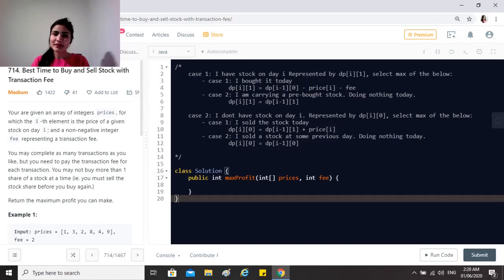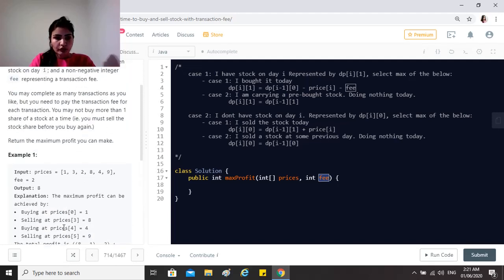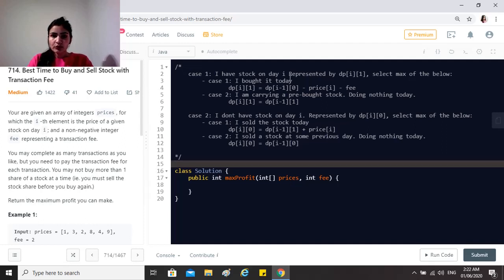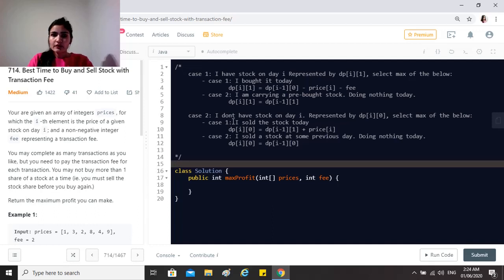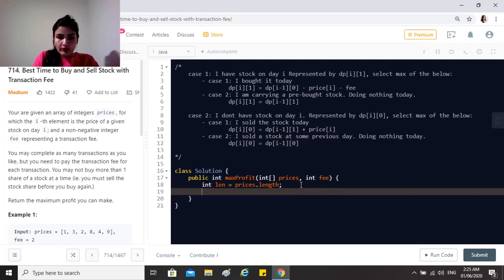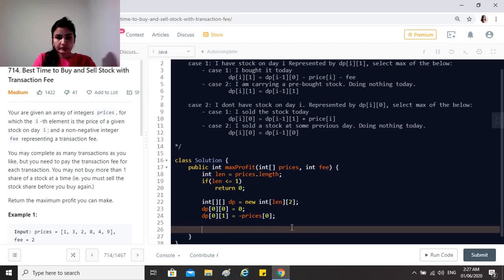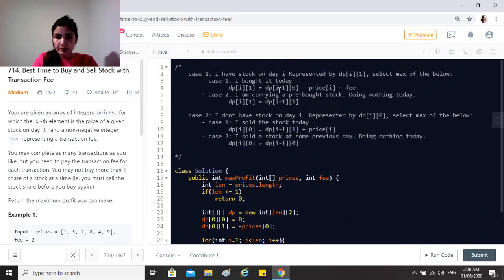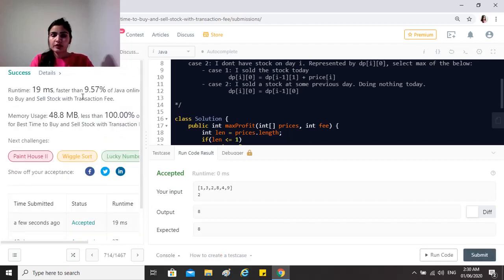Leetcode 714. Best Time to Buy and Sell Stock with Transaction Fee [ Algorithm + Code Explained]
One of the most frequently asked coding interview questions on Array in companies like Google, Facebook, Amazon, LinkedIn, Fintech firm like Morgan Stanley, Goldman, J P Morgan,  Microsoft, Uber, Apple, Adobe etc.

LeetCode :   Best Time to Buy and Sell Stock with Transaction Fee

Question :Your are given an array of integers prices, for which the i-th element is the price of a given stock on day i; and a non-negative integer fee representing a transaction fee.

You may complete as many transactions as you like, but you need to pay the transaction fee for each transaction. You may not buy more than 1 share of a stock at a time (ie. you must sell the stock share before you buy again.)

Return the maximum profit you can make.

Example
Input: prices = [1, 3, 2, 8, 4, 9], fee = 2
Output: 8
Explanation: The maximum profit can be achieved by:
Buying at prices[0] = 1
Selling at prices[3] = 8
Buying at prices[4] = 4
Selling at prices[5] = 9
The total profit is ((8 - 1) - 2) + ((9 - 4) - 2) = 8.